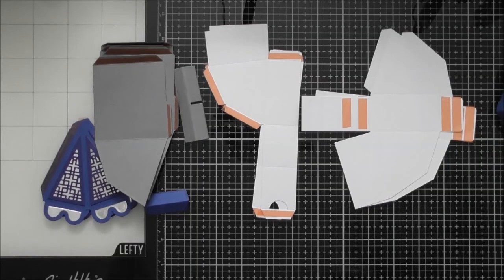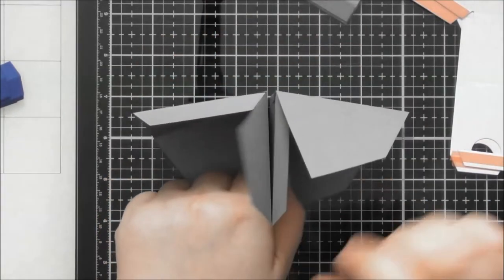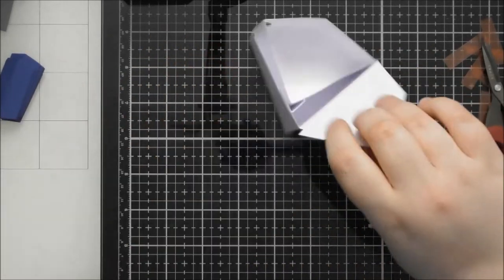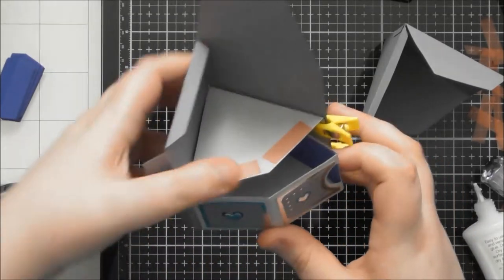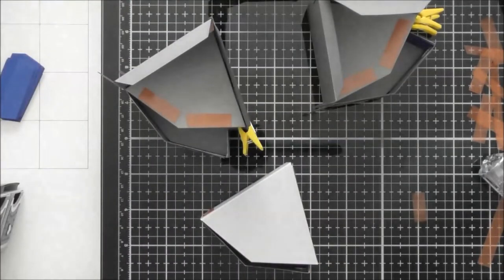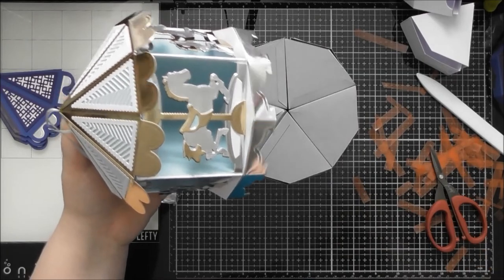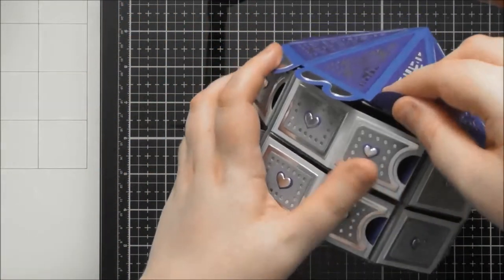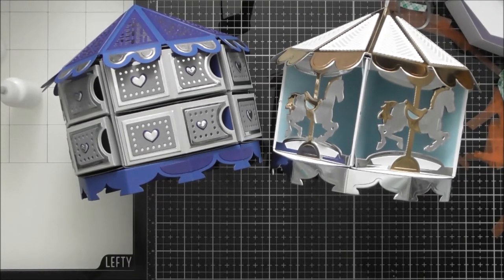Construction #18 - Big Top Carousel Gift Box - Tonic's Birthday Week 2022 :D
Here's my really in-depth construction video for the Big Top Carousel Gift Box :D I wanted to do a really in depth video just in case the written instructions you get in the packaging confuse you like they did me lol :D Hope it helps to construct it :D Christine xxx

If you haven't seen my Up Close video on this set, go back and watch that for an in depth look at this die set and some inspiration too :D

This product list will get updated as all the Birthday week launches launch :D

• Big Top Carousel Gift Box - Birthday Week 2022 :D